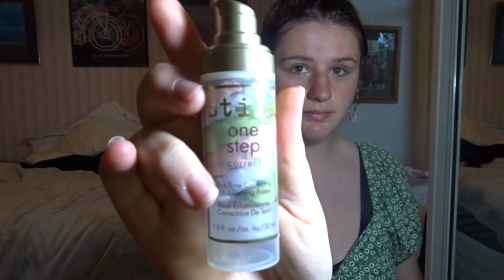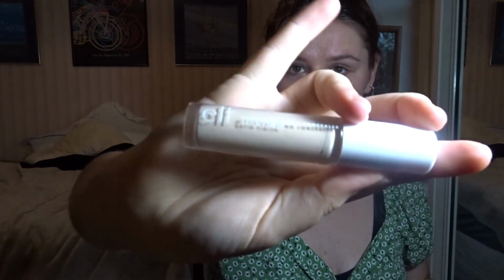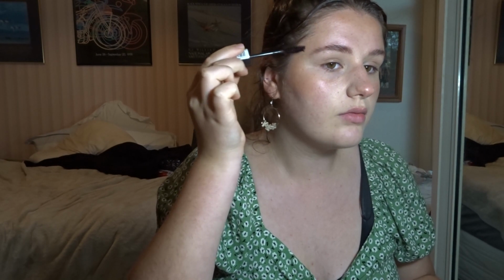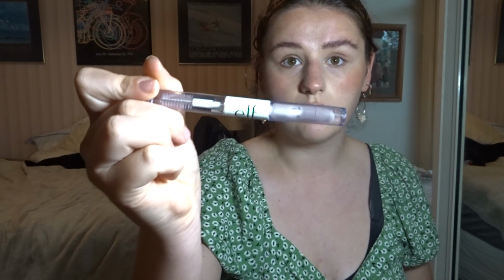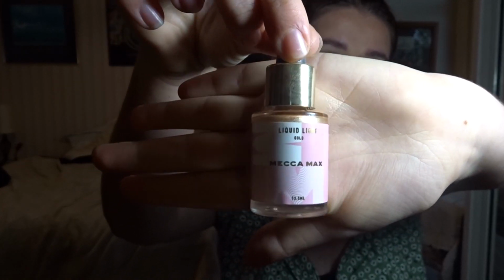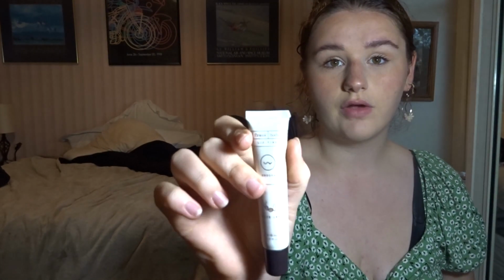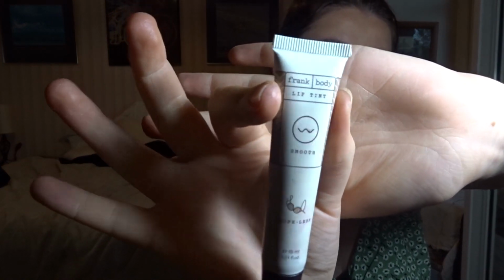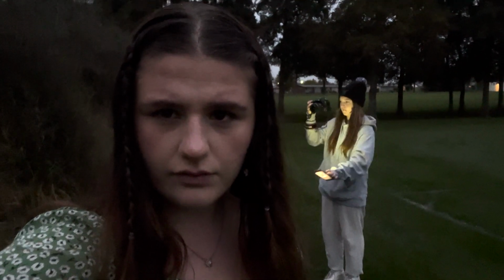a local photoshoot vlog pt. 2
In todays video my friend, Jess and I do a dusk photoshoot in our local area. I filmed the whole evening in a vlog style from me doing my makeup to us in the park taking photos. We got a few good shots but due to lighting we had to move to a more open area and started to experiment with a flashlight and a slower shutter speed.